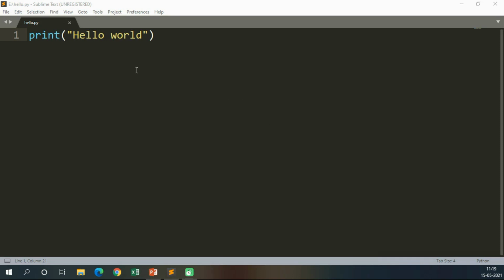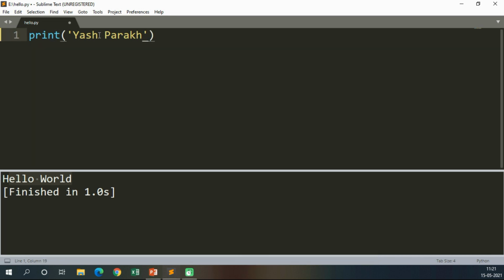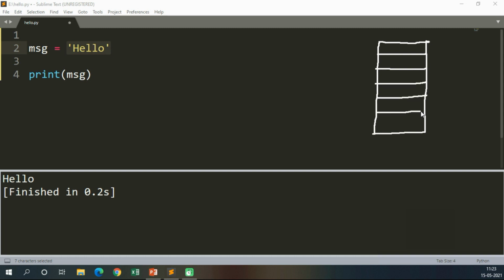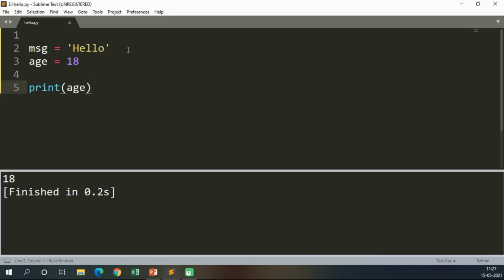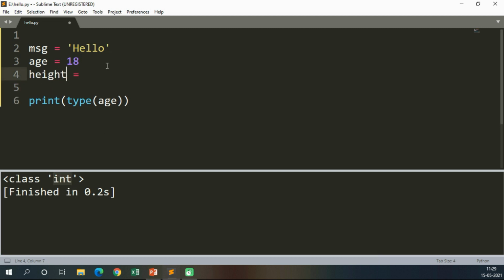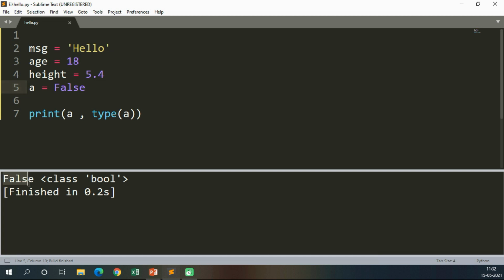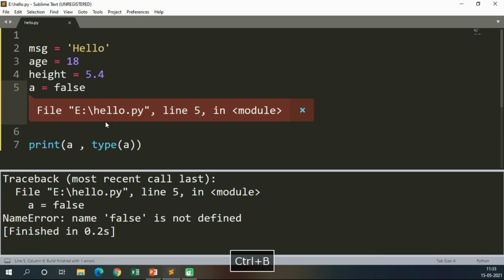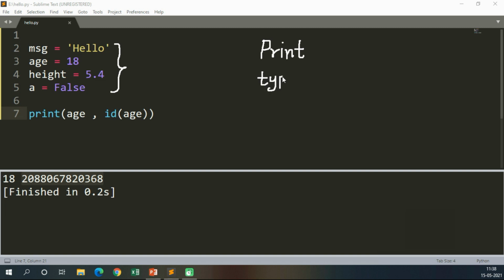Python 02 || Variables | type( ) , id( ) functions in python